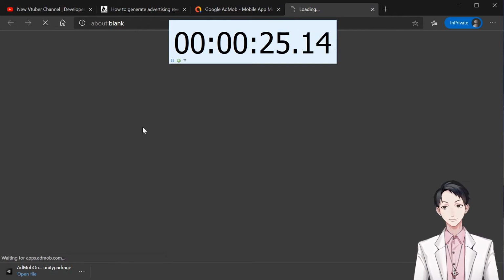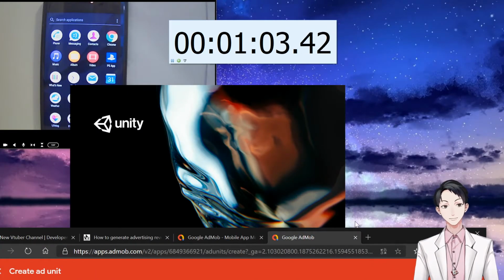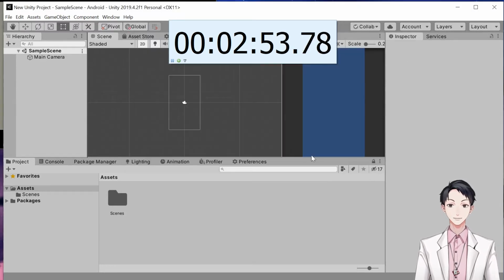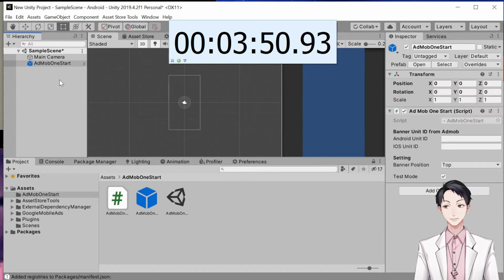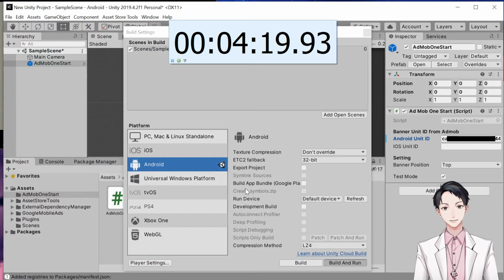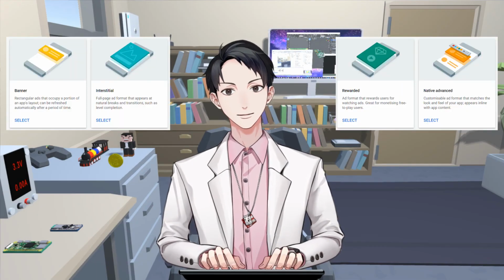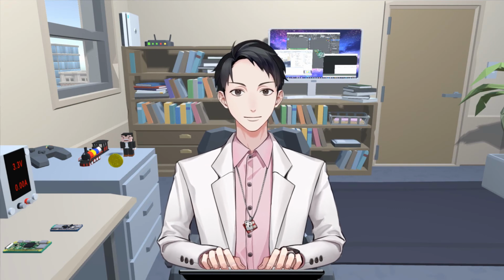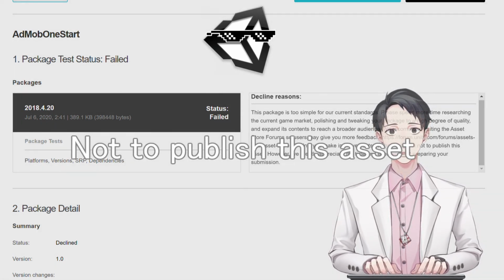How to make a Unity app with Ad in 8minutes Speed Run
More about this channel:
I would like to share my experience in Unity, programming, and hardware design.
Let see if my experience interested you.